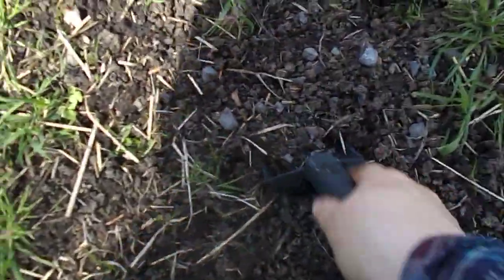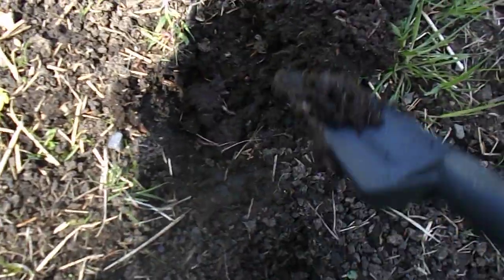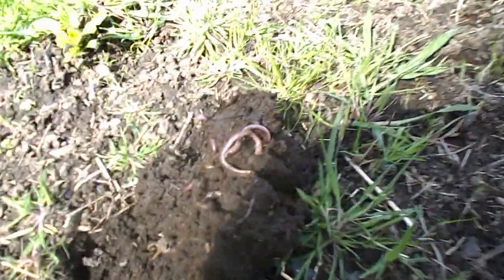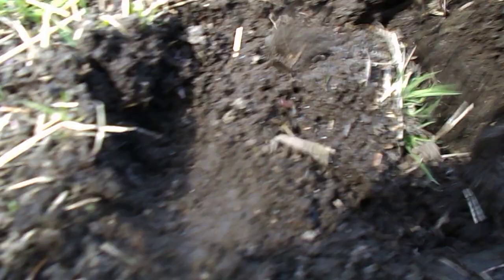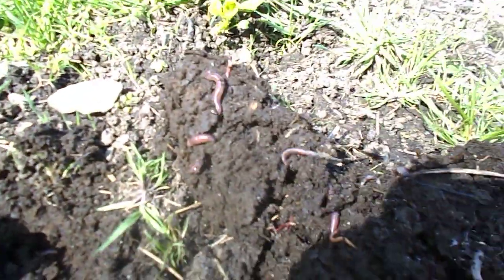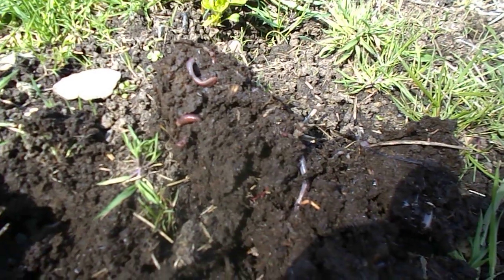Worms - What they do for your Garden , How to Attract Them